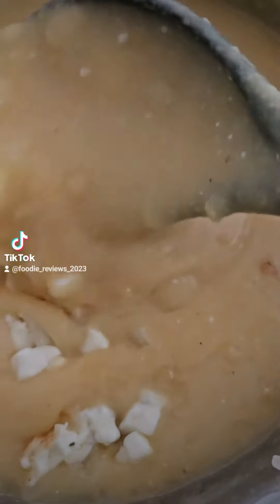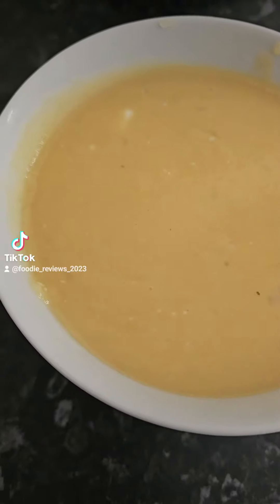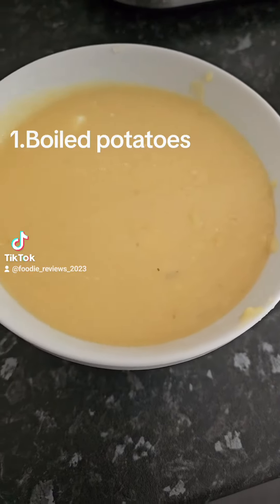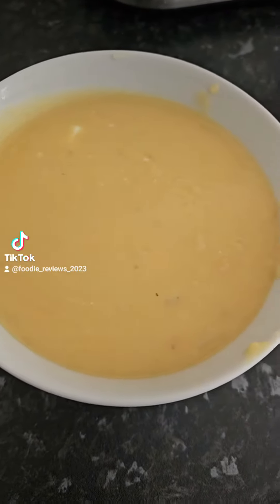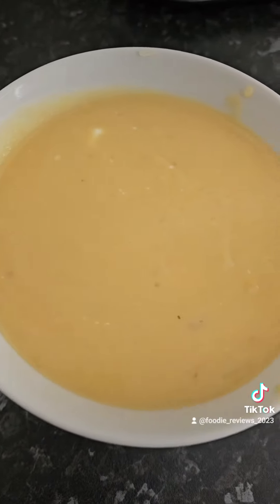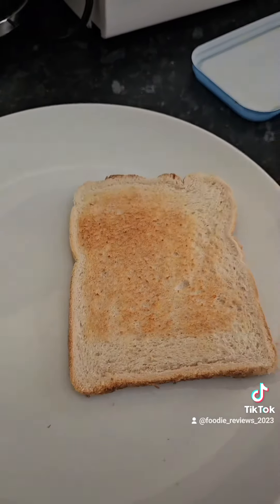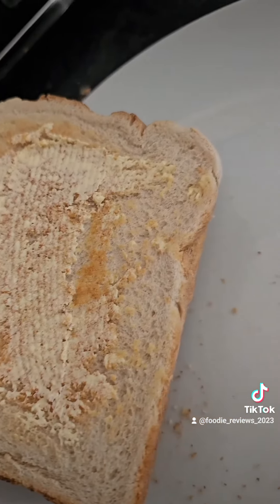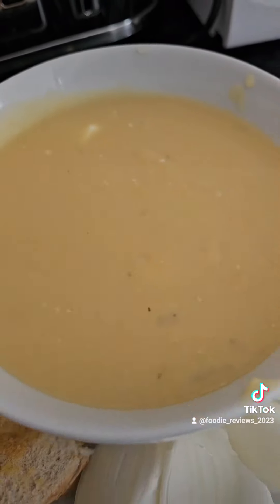Lentil Soup Receipe